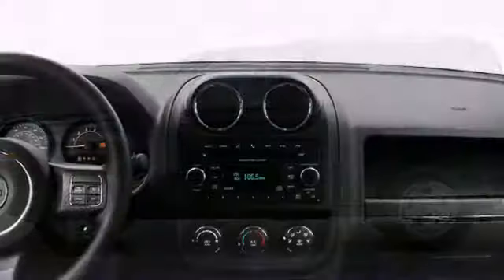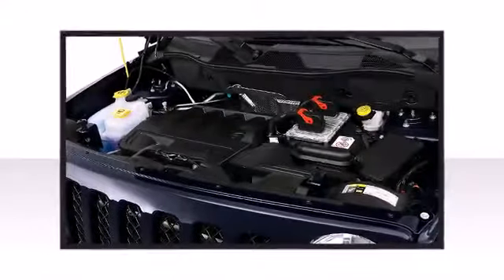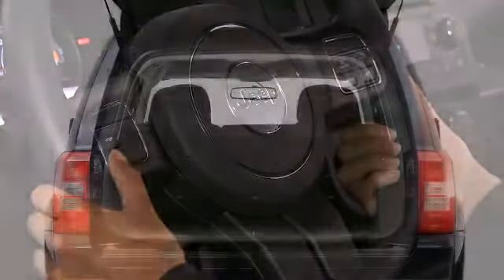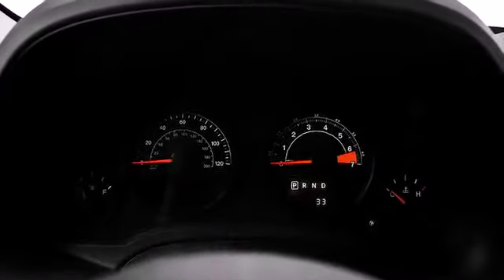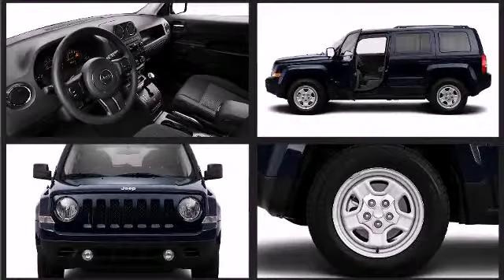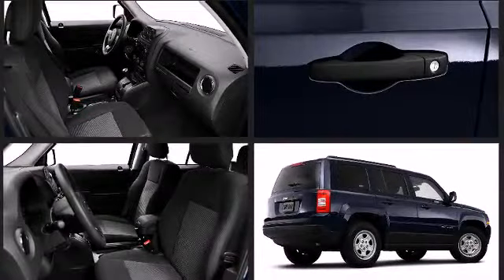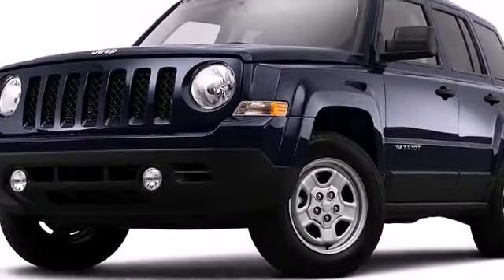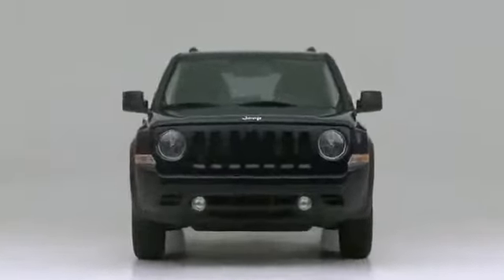2014 Jeep Patriot for Sale Austin TX | Mac Haik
2014 Jeep Patriot for sale close to Austin TX at the Mac Haik Jeep dealership in Georgetown, TX. Call one of our experts at or browse our entire inventory The 2014 Jeep Patriot has been named one of them most affordable SUVs for sale. Come find out why this thing packs tons of value!